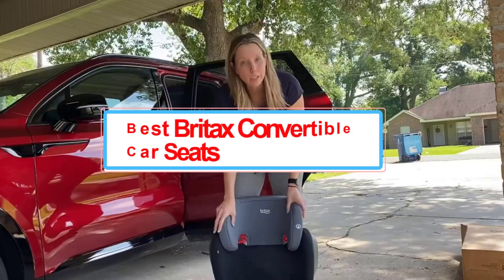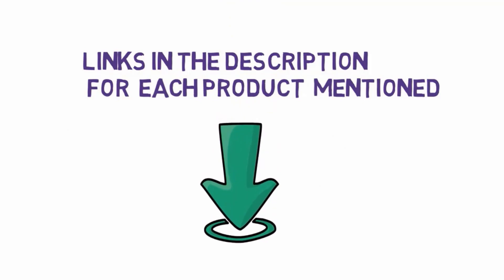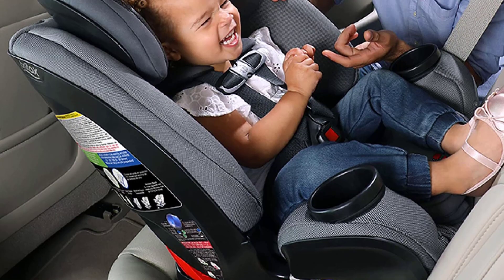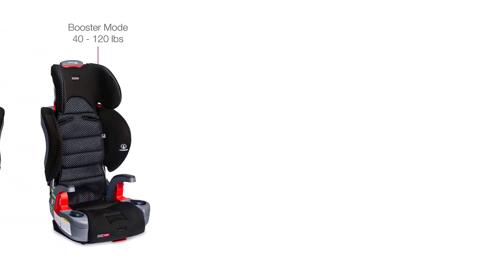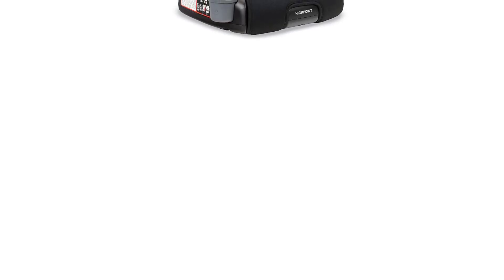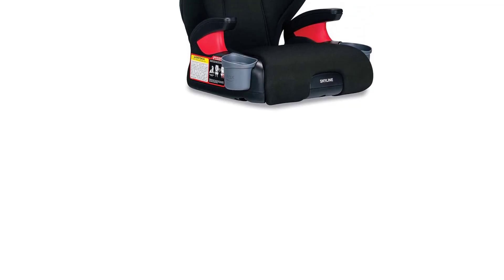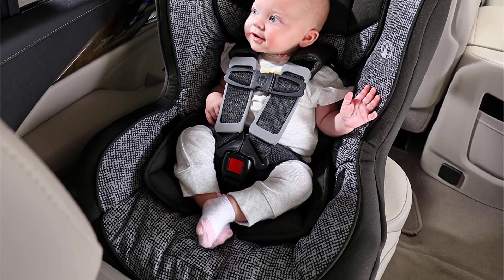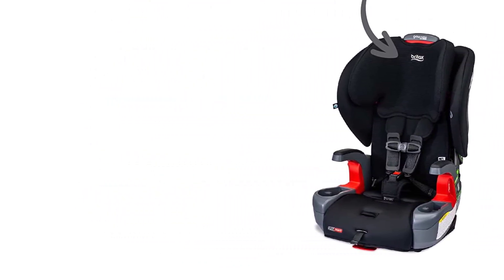✅✅Best 6 Britax Convertible Car Seats In 2024 review guide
~ Product Link ~

1.  Britax One4Life ClickTight All-in-One Car Seat
✓ Check Prices

2.  Britax Grow With You Clicktight Harness-2-Booster Car Seat
✓ Check Prices

3.  Britax Highpoint 2-Stage Belt-Positioning Booster Car Seat
✓ Check Prices

4.  Britax Skyline 2-Stage Belt-Positioning Booster Car Seat
✓ Check Prices

5.  Britax Allegiance 3 Stage Convertible Car Seat
✓ Check Prices

6.  Britax Grow with You Harness-2-Booster Car Seat
✓ Check Prices